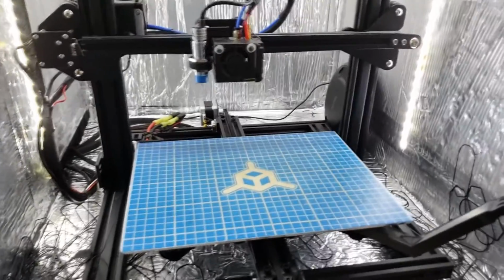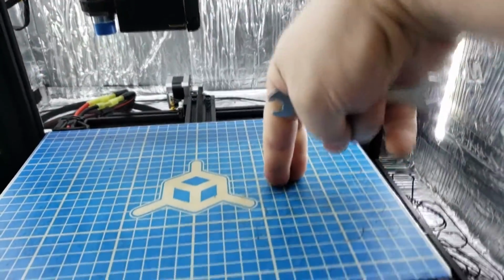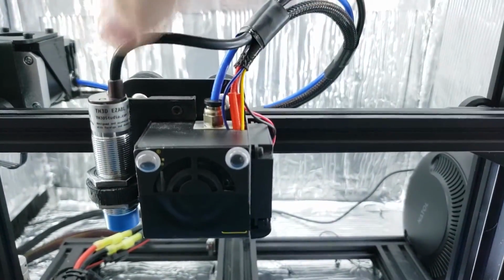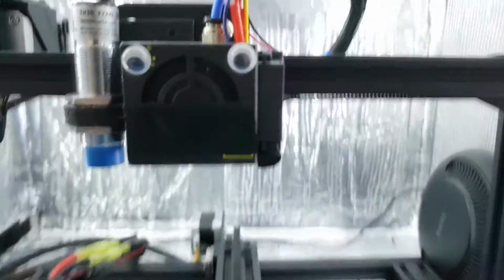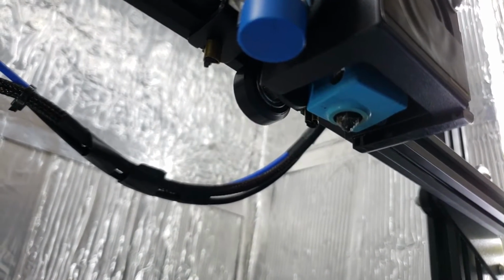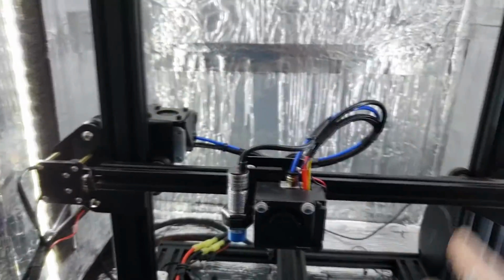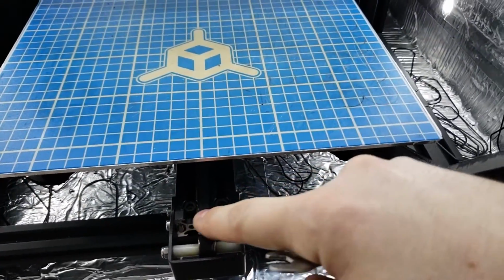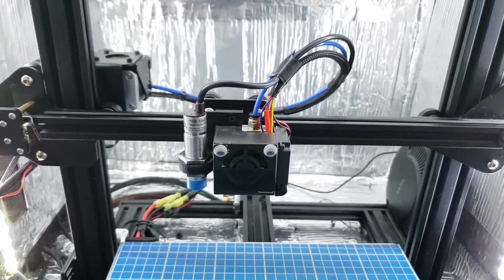Quick Video - Adjusting your Eccentric Nuts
🎥 We create videos and live streams for our community. Your support helps fund our content without any extra cost to you!